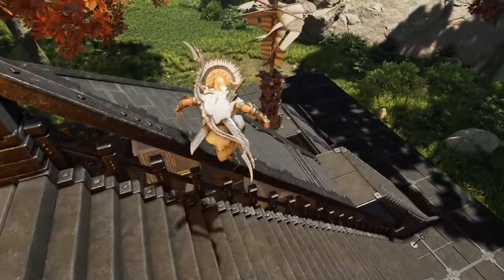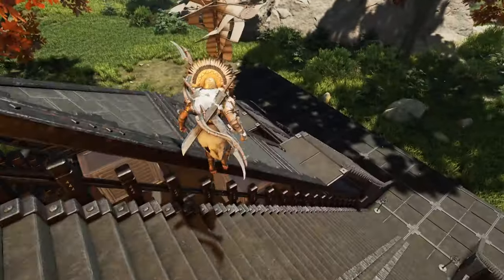Building An AMAZING Pyramid In This AZTEC Survival Game! - Soulmask Gameplay 26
In this COMPLETE SOULMASK Episode I go a little off script and decide to build something completely for aesthetic purposes. I love this build. I love how it turnt out in Soulmask. We built a pyramid that looks mechanical in nature. It looks alive. We will continue the SOULMASK SURVIVAL RPG Complete series very soon. Hope you enjoy it!

►Discord Username: druid_1989

►My Partner Link: nitra.do/SovereignRPG

Timestamps:
0:00 Cinematic Intro
1:09 Mechanical Pyramid Build Showcase